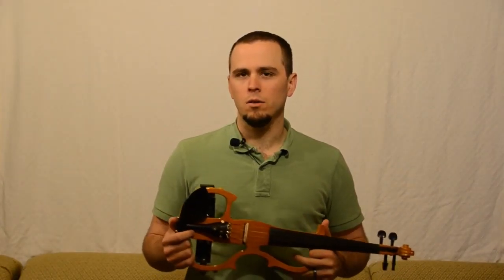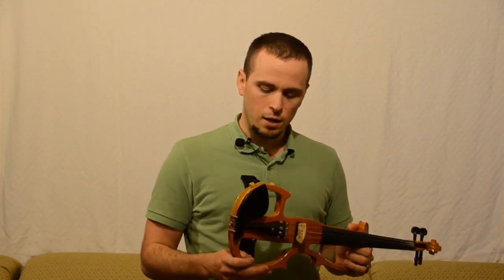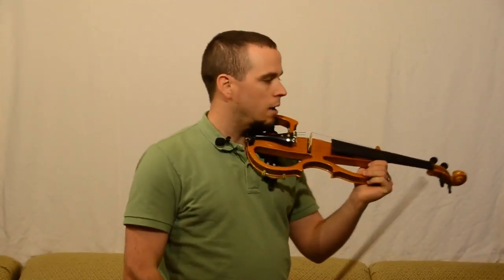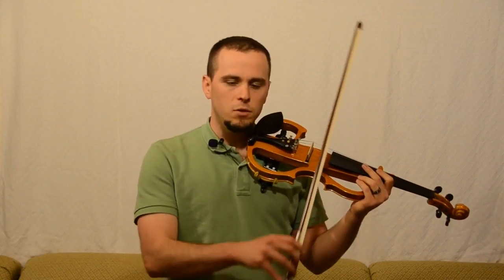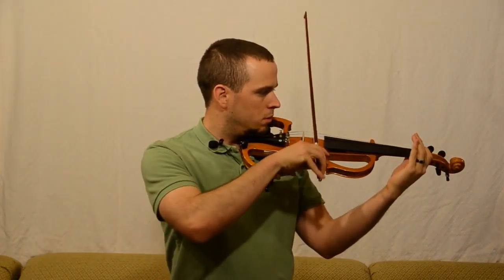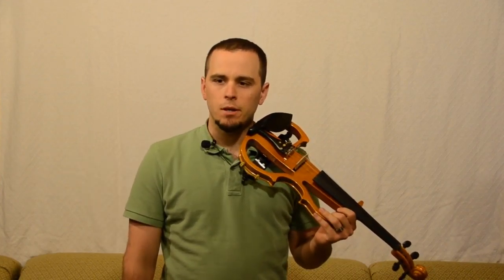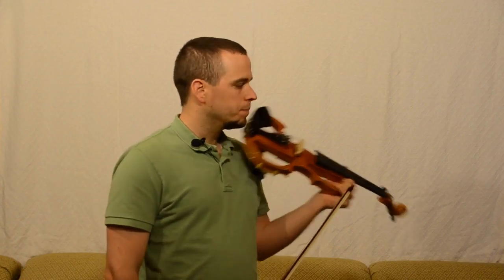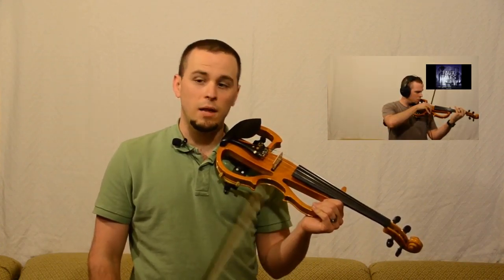Bow & String Slaughterhouse - Week 3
Week 3 in my practice. I focused on working scales a different way as well as trying something new with a song I really enjoy.